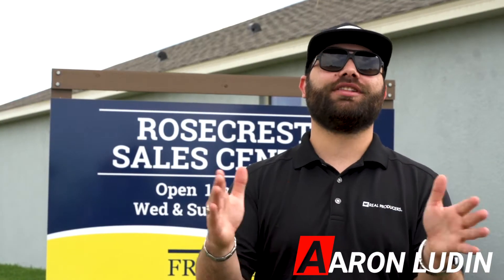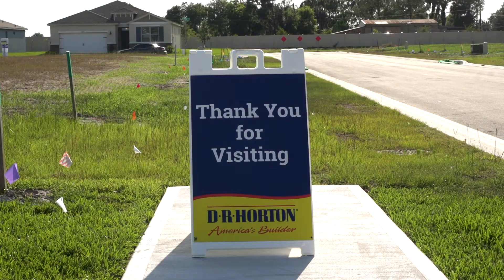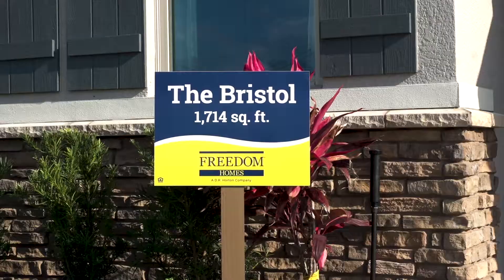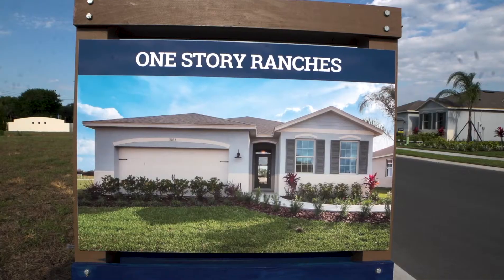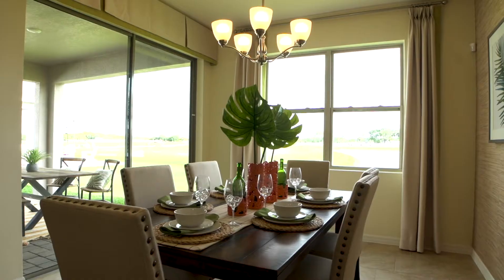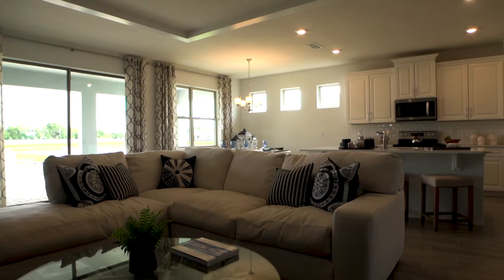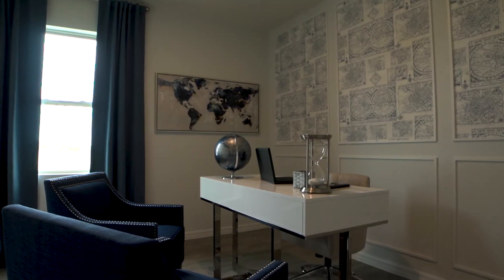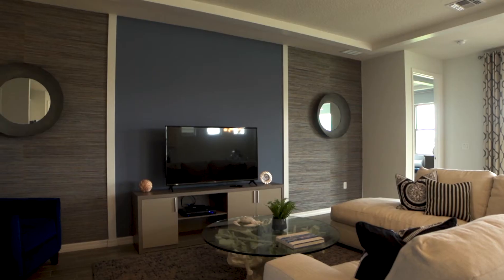Rosecrest by Freedom Homes (a DR Horton Company)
CommunitySpotlight on Rosecrest by Freedom Homes (a DR Horton Company).

The community JUST opened up in Sanford and is conveniently located with easy access to the airport, downtown marina, shopping, dining, theatre, and more!

Video by Marlon Mora (Hat Fella Productions)